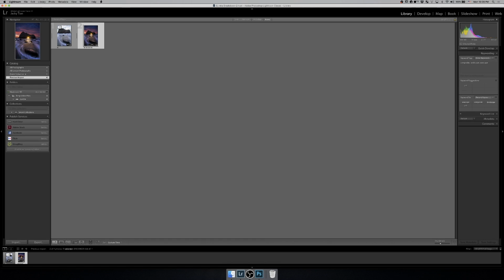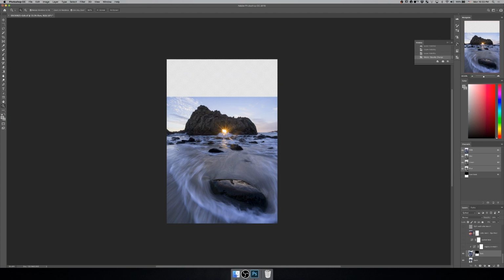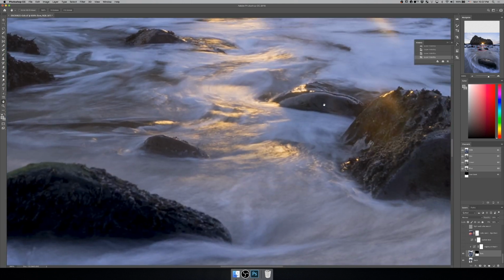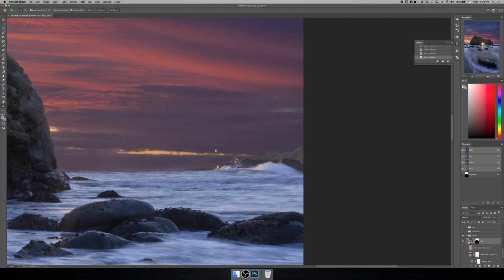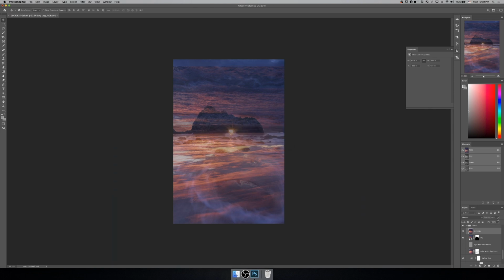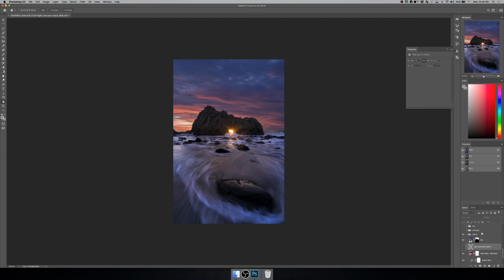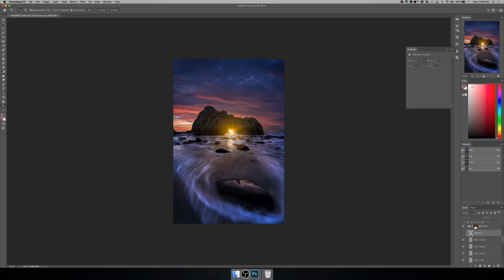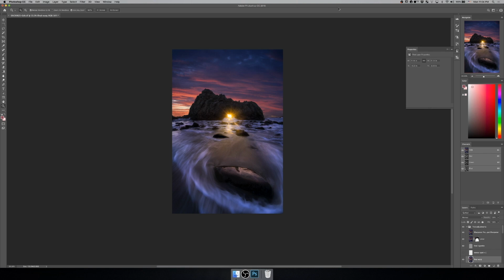Layer by Layer Episode 6: Pfeiffer Keyhole Light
Episode 6 introduces 2 new techniques: blending water motion into the foreground of a frame and color-matching a foreground frame with a composite sunset/sunrise. This video also introduces some more advanced light painting techniques.

One small correction for this video - the final color match layer for the foreground was blended with "Overlay" blending mode, not "Soft light". This is to focus the color match more on the highlights of the foreground (water and rock highlights) rather than the shadows (sand). Some scenes will lend themselves to soft light-blending, others like this one overlay - experiment with your frames and see what works better.

Table of Contents:
0:00 - Intro
0:30 - Source frames (RAWs)
2:00 - Foreground water blend
8:50 - Sky replacement
10:40 - Color matching the foreground
15:40 - Analyzing the original color match frame
17:10 - Additional adjustments for foreground matching
19:30 - Standard workflow
19:50 - Painting in light
22:00 - Final adjustments (warp/orton/vignette)